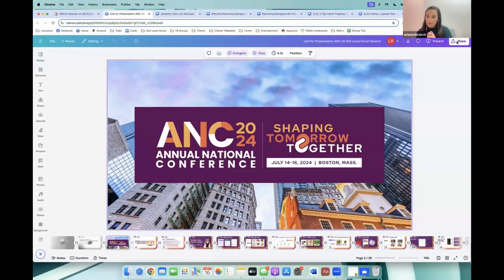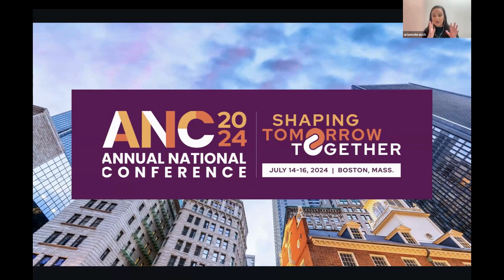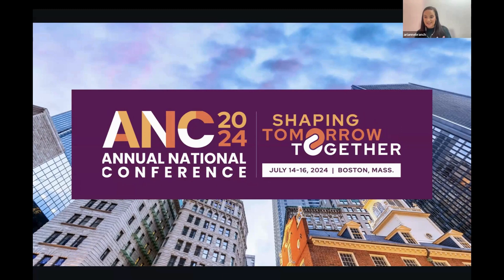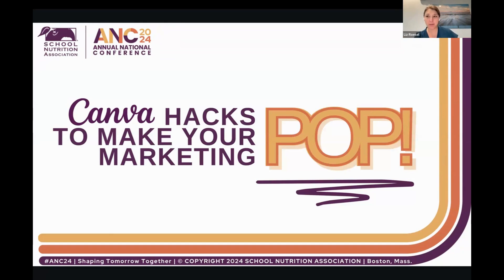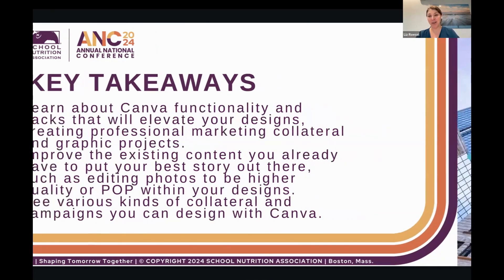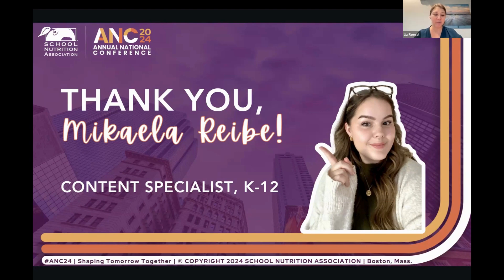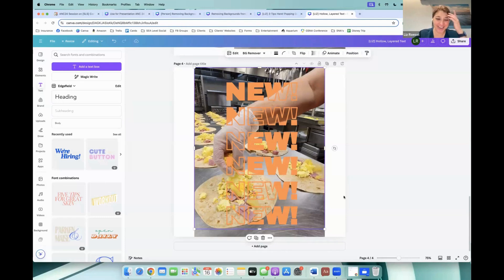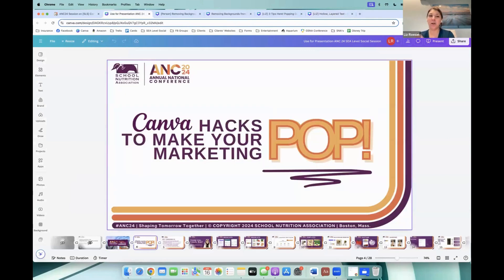Canva Hacks to Make Your Marketing POP!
Learn how to transform your marketing materials for this school year and impress everyone with your design skills. Whether you're a Canva Pro or you're new to this user-friendly program, you won't want to miss this webinar!